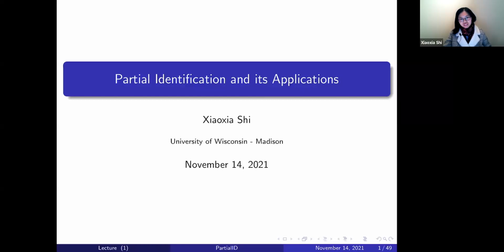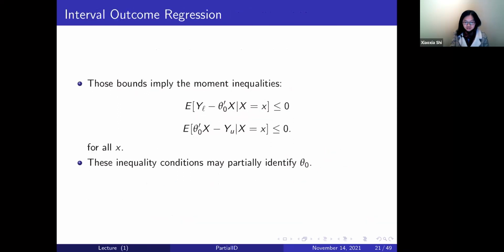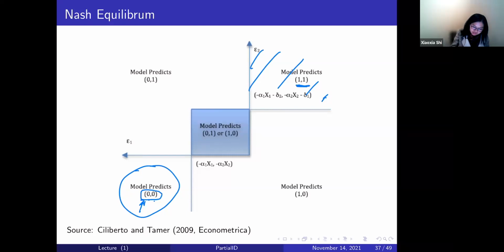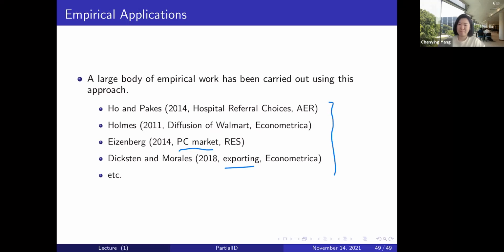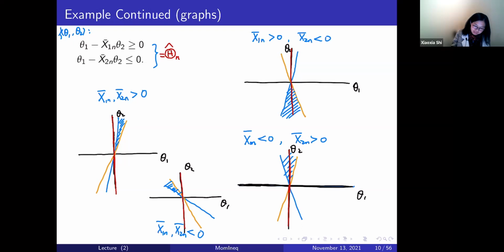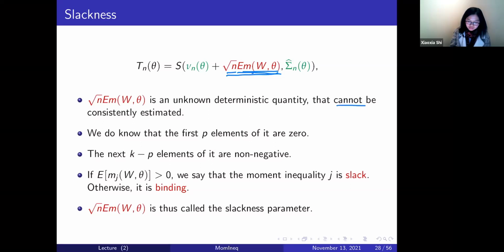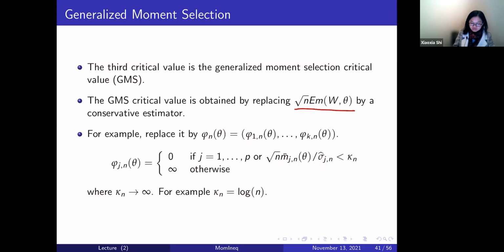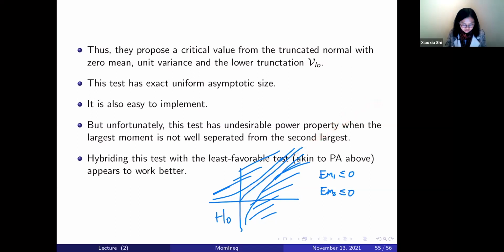Moment Inequality Models Lectures 1 & 2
Applications, Inference for parameters defined by unconditional moment inequalities models